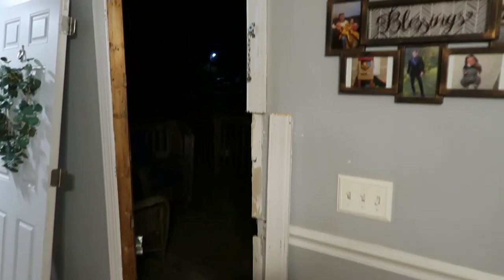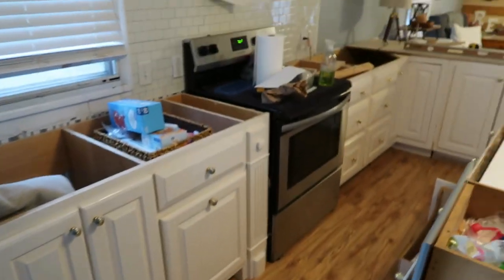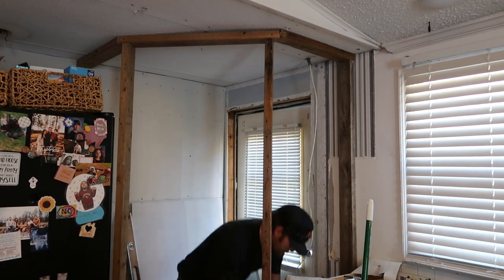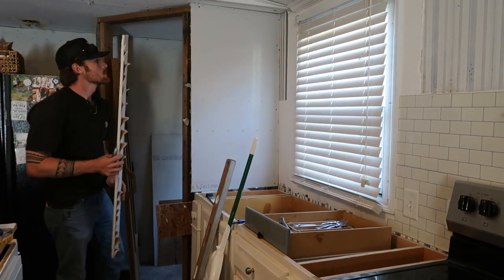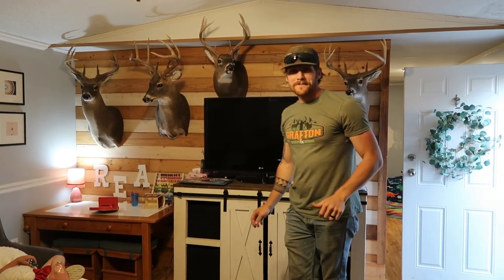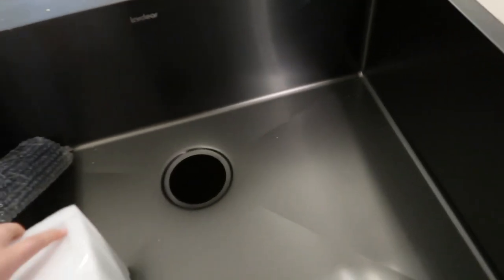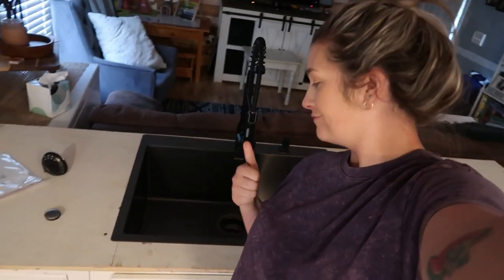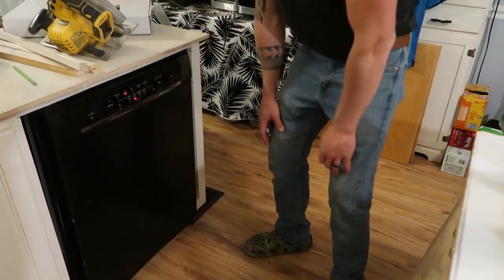Mobile Home Kitchen Renovations Part 1/ Cabinets, Farmhouse Sink & more demo!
Hey everyone!  Thanks for being here!
We are currently in the process of remodeling our mobile home (it is such a process). I hope we can give you some encouragement to turn your home into whatever you dream it to be! We are always looking for budget friendly ways to complete our projects. There's a lot to come!

All Music from Filmora